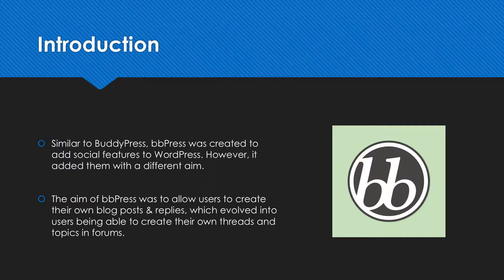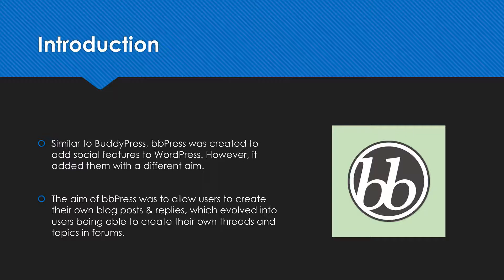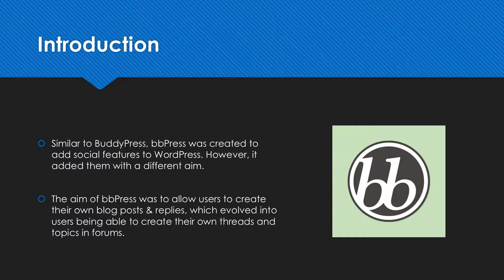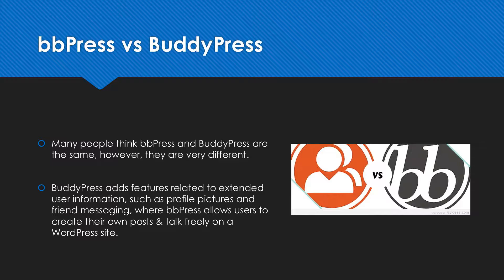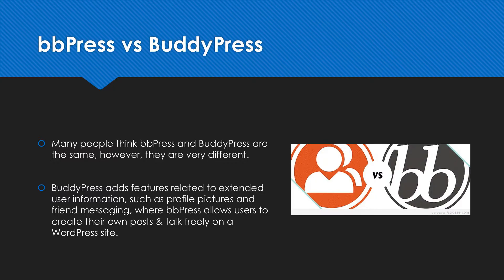The WordPress Bootcamp - What is bbPress?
The WordPress Bootcamp is a course designed to teach you the fundamentals of using both WordPress itself, and all of the different plugins and themes that are used with it. From setting up a basic health blog, to building an online shop with MailChimp, this course is built around the "learn by doing" principle, as throughout the course, you build 11 different websites, step-by-step, solidifying your knowledge about WordPress.